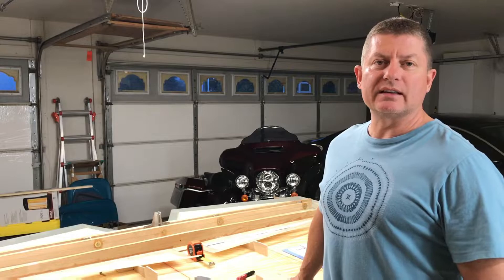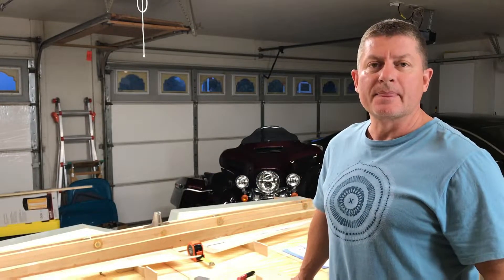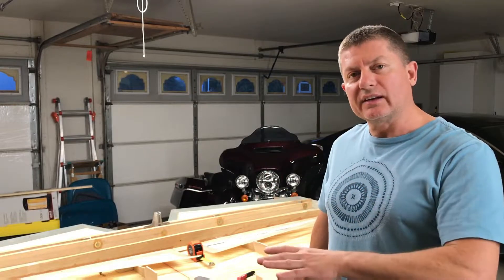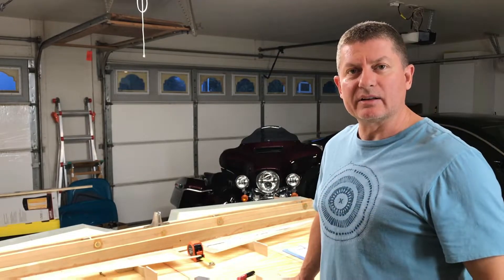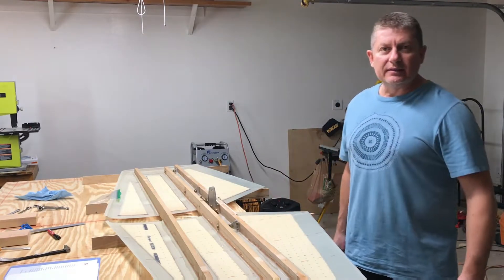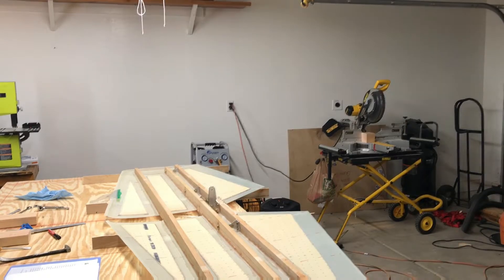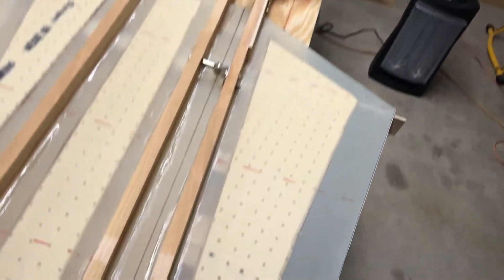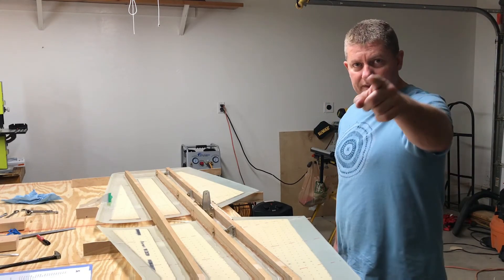S7 - Gluing the rear/elevator spar into HS - Experimental Airplane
Total build time 1.25 hours - Got a big step done on the horizontal stabilizer today. I glued in the rear spar and elevator spar to their final place. I also glued on the center control bracket.

I'll leave this overnight and will begin working on getting the ribs cut to size. I'll wait until I have a batch before I start to glue those in.

Another step closer to flying my Saberwing!  Experimental aircraft are the way to go. If you compare this airplane to a production airplane, this hands down wins in every category.

Thanks for visiting my site! Let me know if you have any questions.

Take care,

Dan

I am not a mechanic, nor am I an engineer, AME, A&P, flight instructor or certified in any way. Hence, how I build (and ultimately fly) this airplane is not to be construed as the right way to build an aircraft, nor as an instructional aid; it is merely a log of my time building for my records, and for your viewing pleasure.